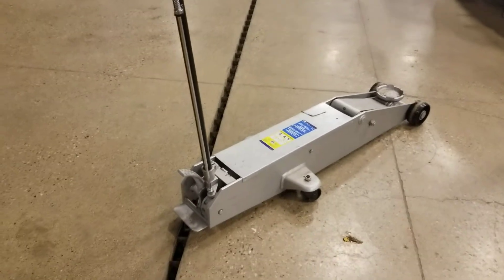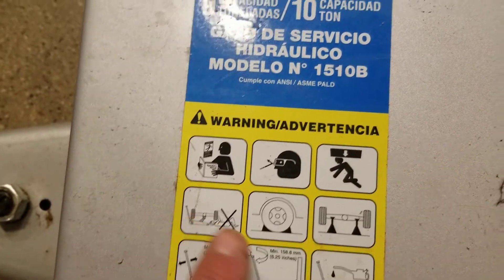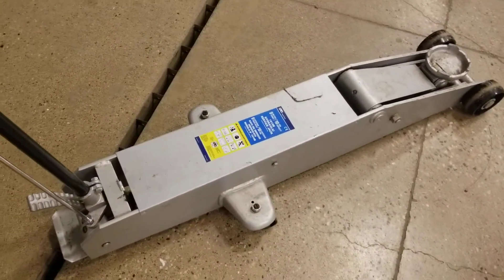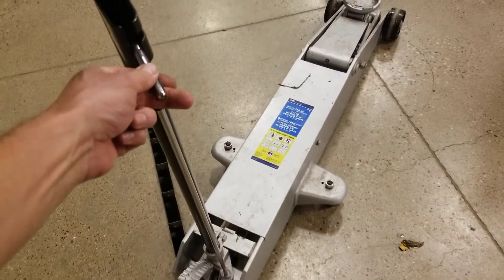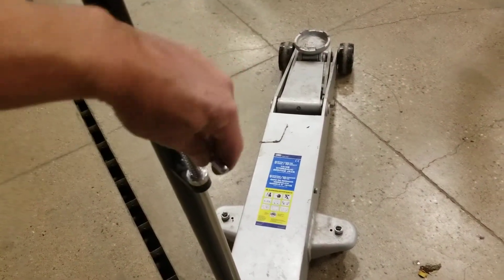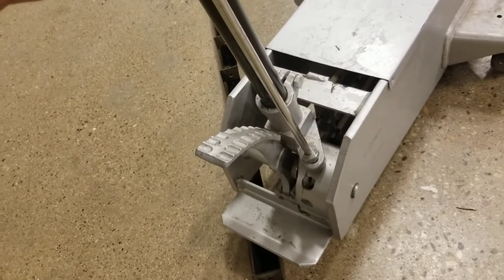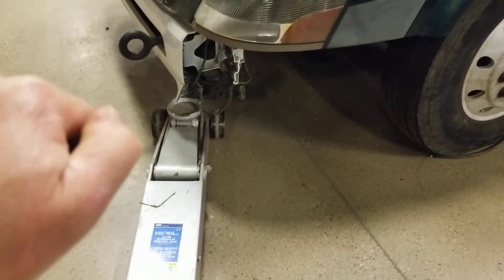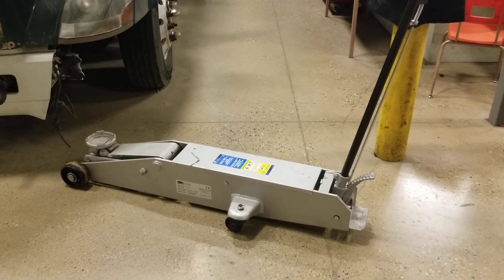HD shop, 10 ton floor jack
hydraulic floor jack operation and safety